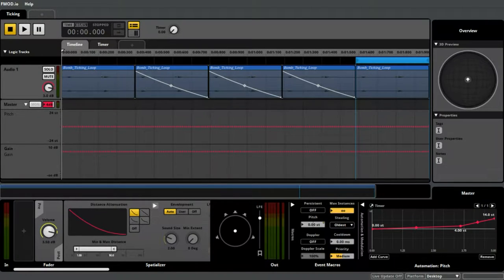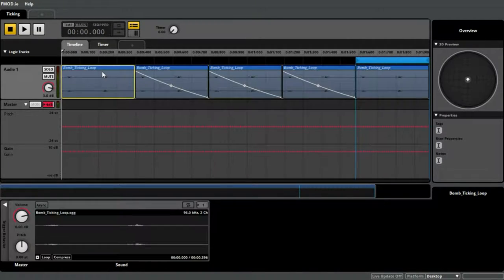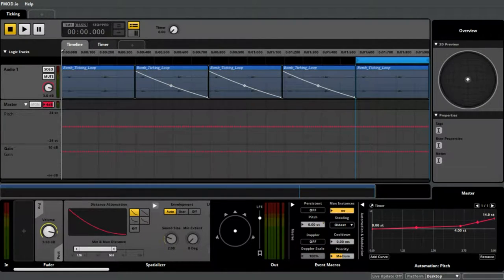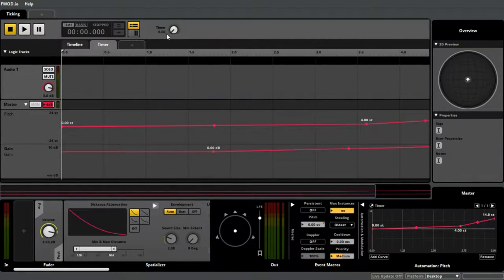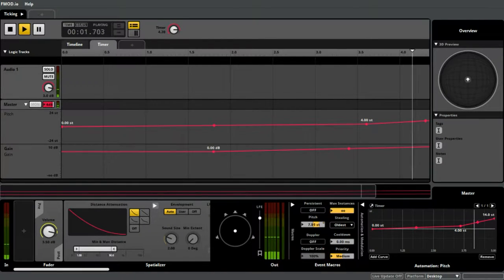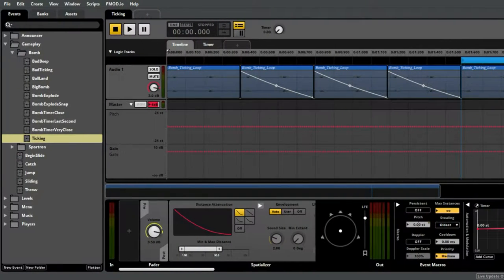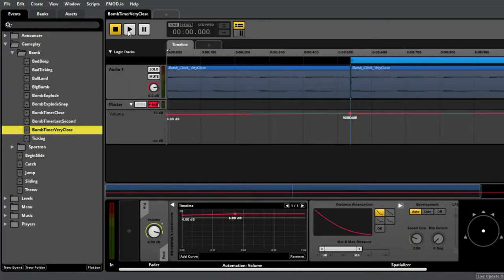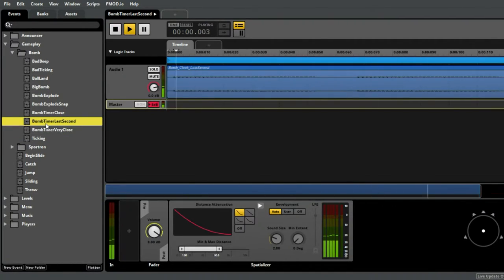William Rouse - Timer in Boom You Win